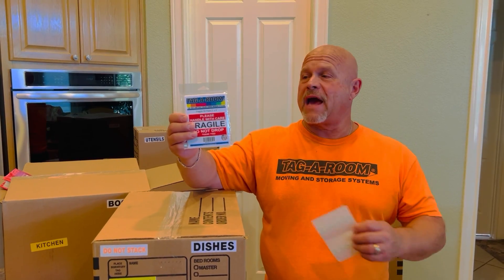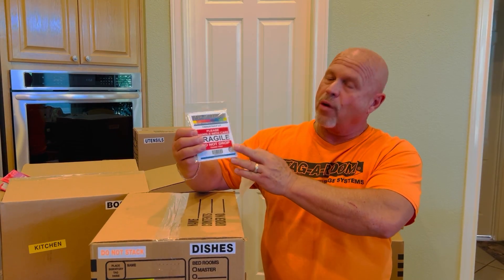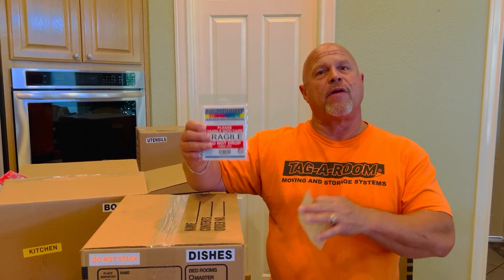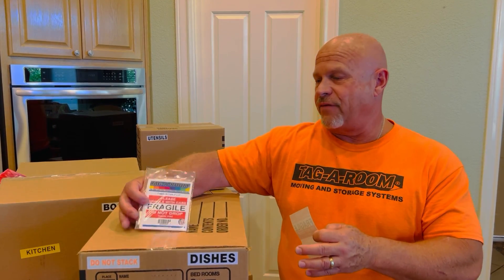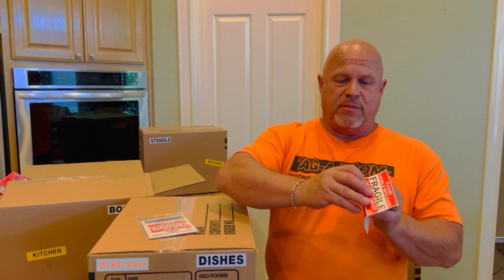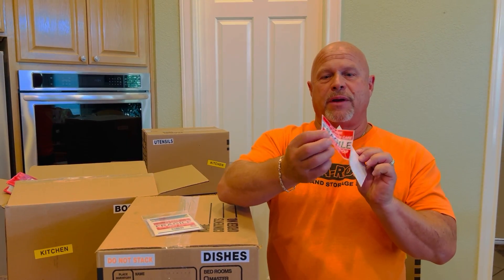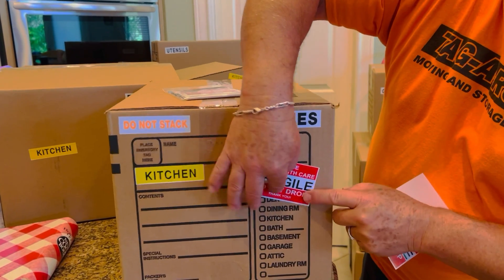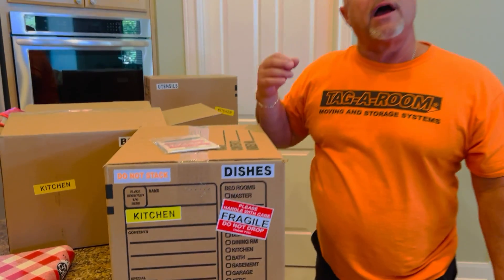Tag-A-Room Fragile Moving and Shipping Labels, Red 2x4 Made in USA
ag-A-Room Fragile Moving and Shipping Labels, Red 2x4 Made in USA.  permanent adhesive box labels.